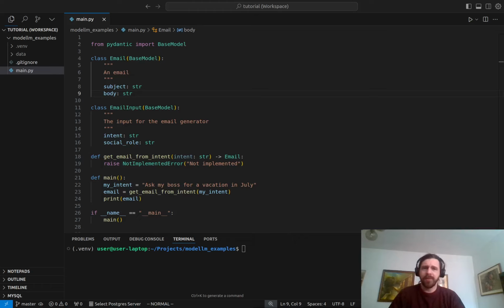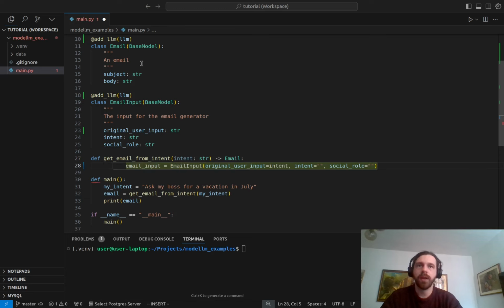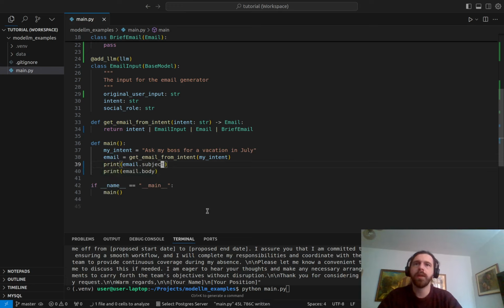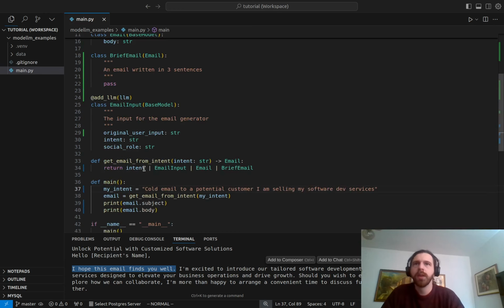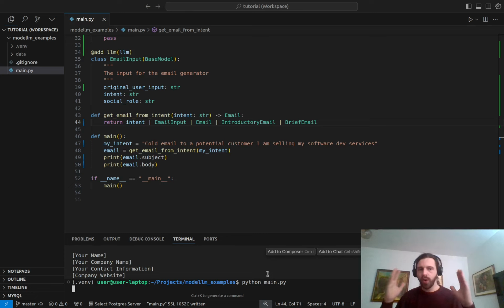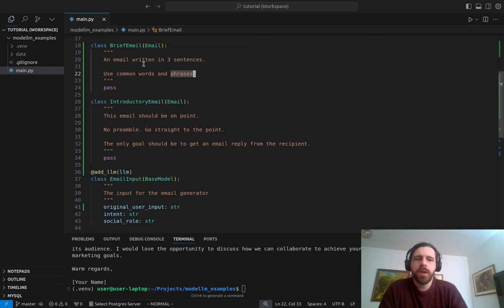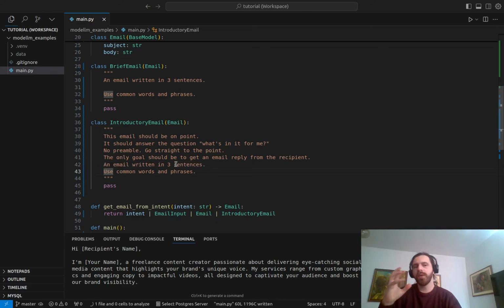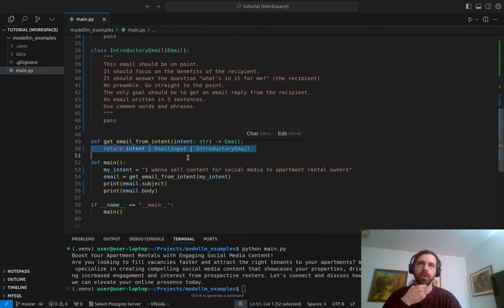How to create AI email generator with Python in less than 5 mins + improve it in 18 mins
Add AI to your Python in less than 5 minutes

It was such a joy to work on AI email gen that I've spent extra 18 minutes improving it.

Now, you can learn how to create AI email gen that doesn't suck either.